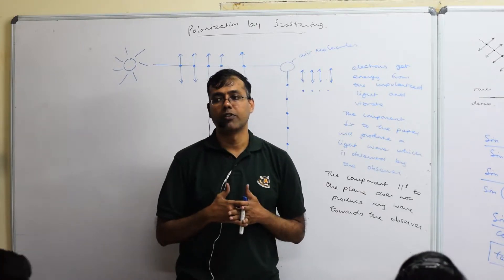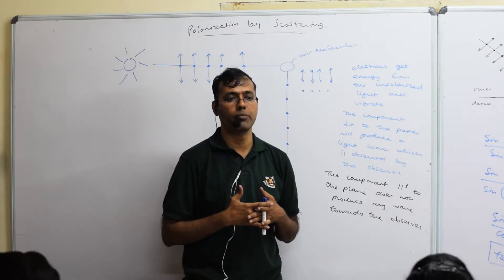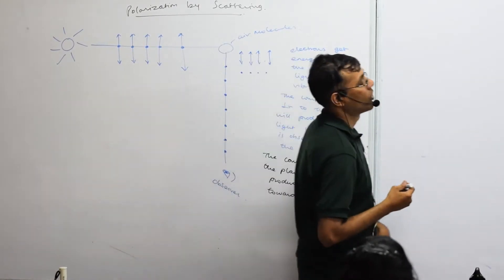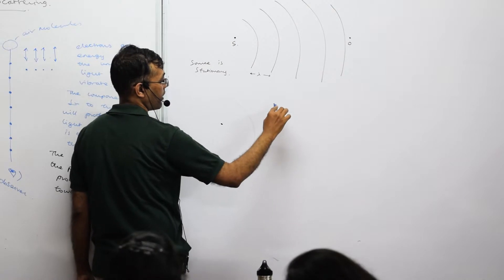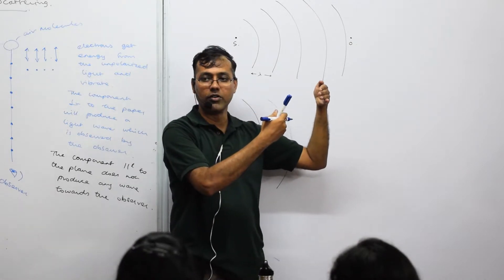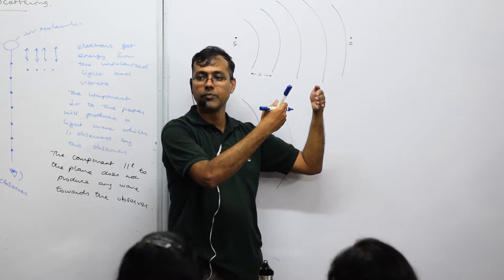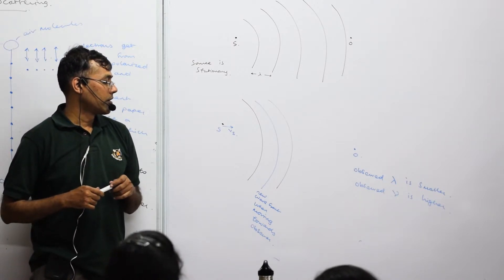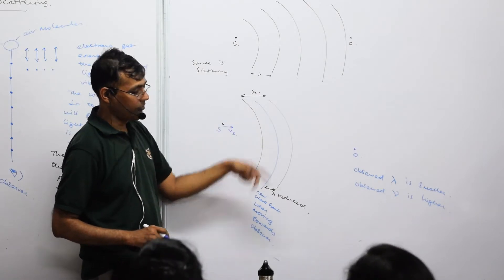Ch10 Wave Optics, Doppler Effect Basics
Guru Academy and Labs

Experiments and demonstration based, NEET, JEE based coaching for CBSE, State Physics. Also we handle Chemistry, Mathematics, Biology, French.

91 W Sambandam Road, RS Puram, Coimbatore-641 009
Weekdays, Weekend and online classes.
Teacher training provided for Physics teachers.